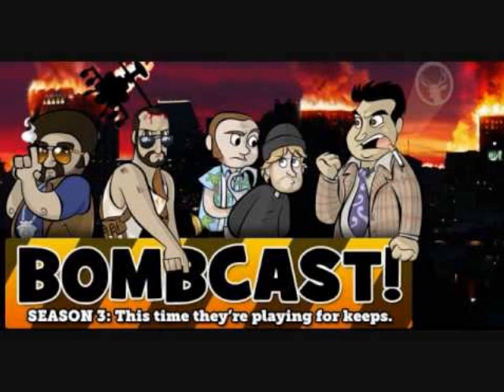Giant Bombcast - myNotebook: Carbon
On the August 17, 2010 Bombcast Jeff, Ryan, Brad and special guest Jeff Green discuss myNotebook: Carbon for DSiware.

Games not included.